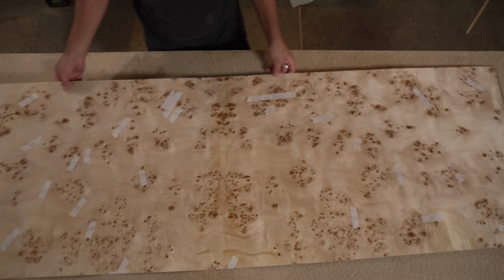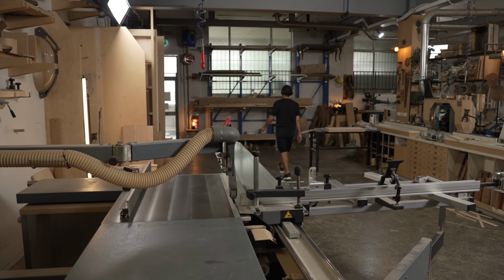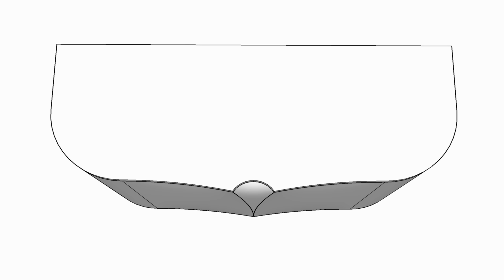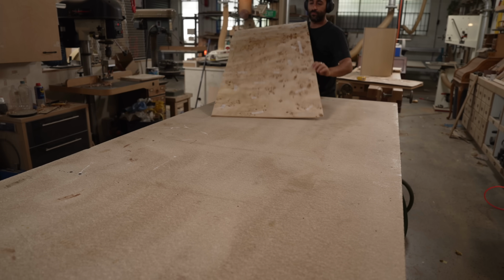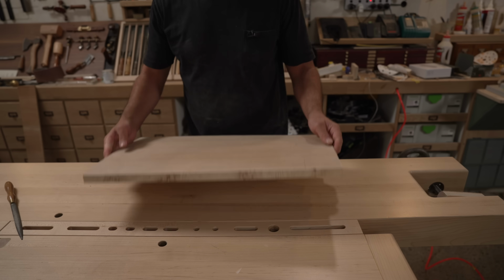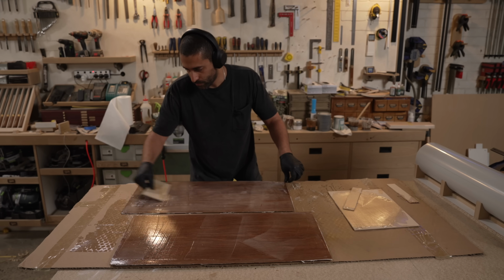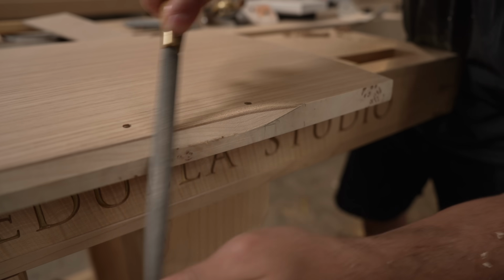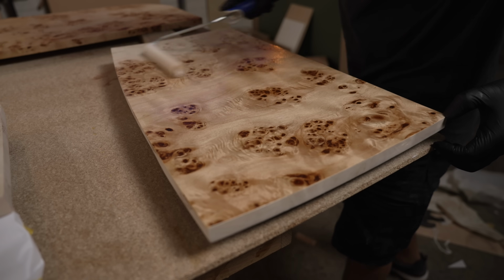The Biggest Lie Ever Told In Woodworking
READ BELOW TO FIND OUT MORE ABOUT THIS CABINET…

MORE ABOUT THIS CABINET

As mentioned in the video, this cabinet has been made using MDF, plywood and Poplar Burl veneer. This piece was commissioned by a client who was looking for a burl cabinet similar to a piece that I built a number of years ago. I took this opportunity to show her a design I came up with 3 years ago and was very pleased when she approved the piece as I've been wanting to build this ever since I designed it.

One thing that I’d like to mention for those that are new to veneer, is that you may have seen me using some pre made oak veneer that was already pressed onto an MDF substrate. This material is something that suppliers offer and is available in whatever veneer you want and is obviously much easier than doing it yourself. This option is perfect for cabinetry and flat surfaces but if you want to create curves or other unusual shapes then you will have to create the veneer yourself.

Standard Questions-
- What finish do I use – Osmo Poly X in Satin
- What glues do I use – Titebond original
- What dusk mask do I uses

- Video Camera
- Photography Camera
- Lighting Amaran 100D
- Lighting Amaran 200D (more powerful)

Designed, built, filmed and edited by Nick Pedulla from Pedulla Studio